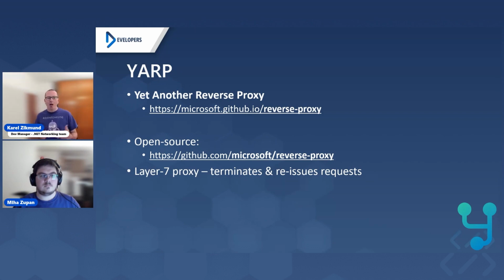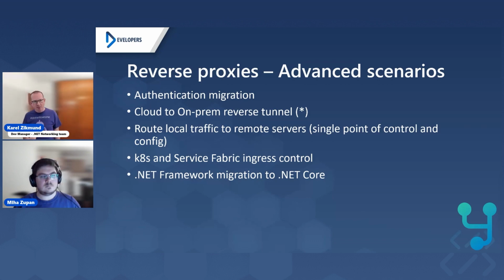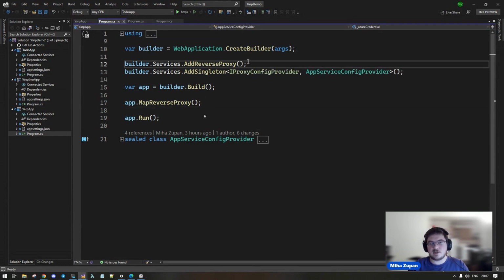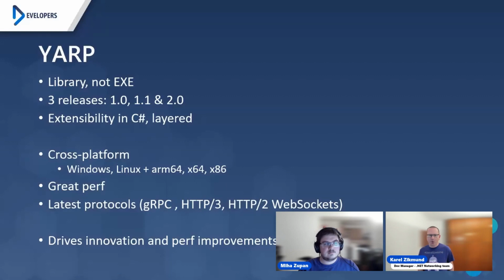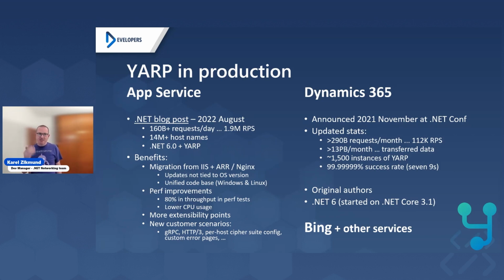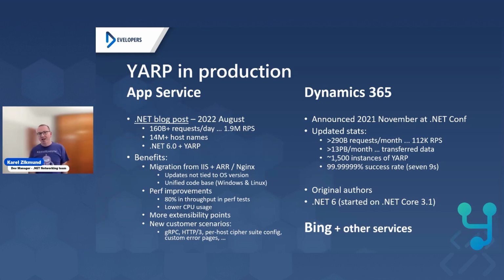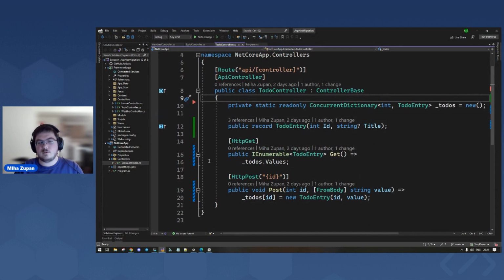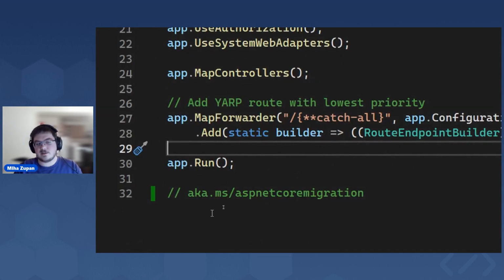Custom reverse proxies for .NET containers with YARP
YARP is a reverse proxy extensible via C#. YARP can help you with your online services – you can create stable public-facing API, do slow version rollout, A/B testing, add load-balancing, health checks and much more.

YARP also enables staged migration of large services from .NET Framework to .NET Core. You can use it for authentication migration and other interesting scenarios.